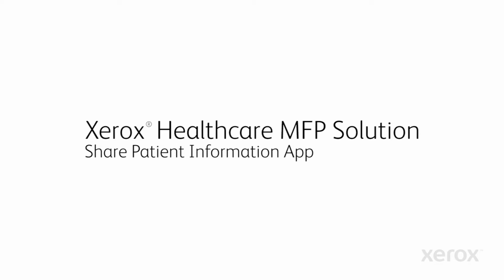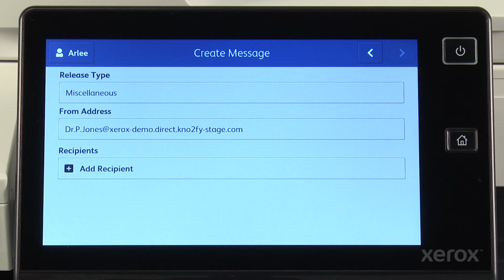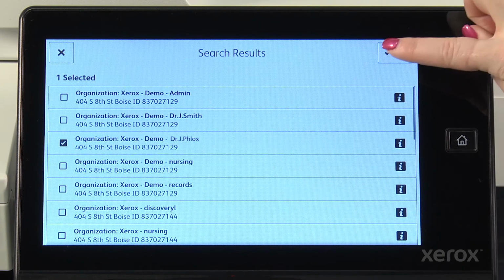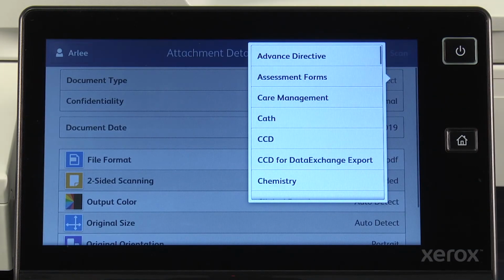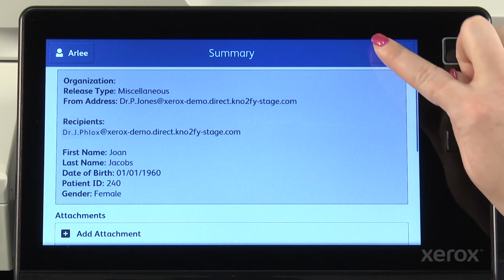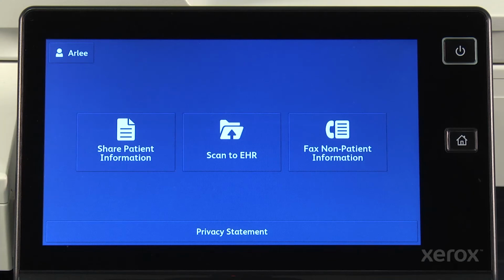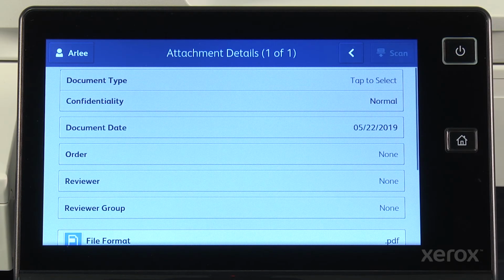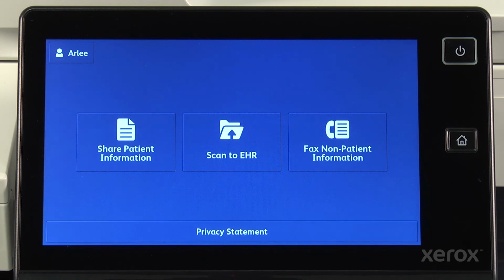Xerox Healthcare MFP Demonstration